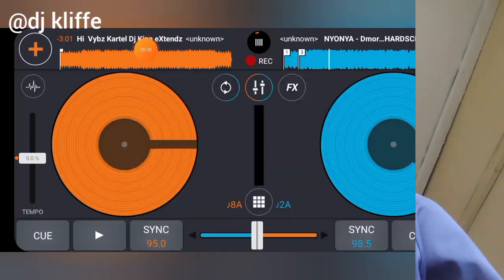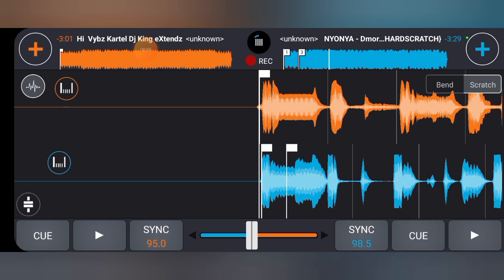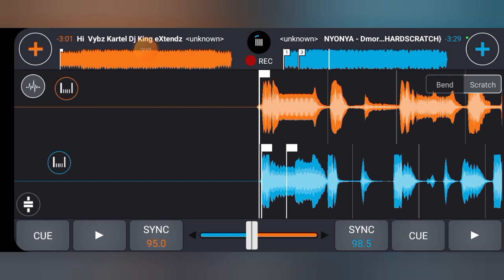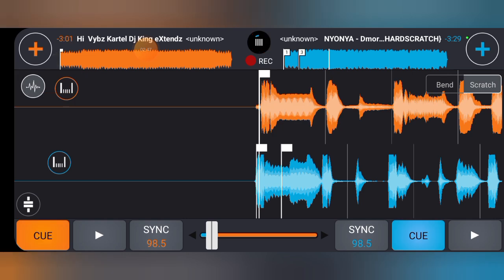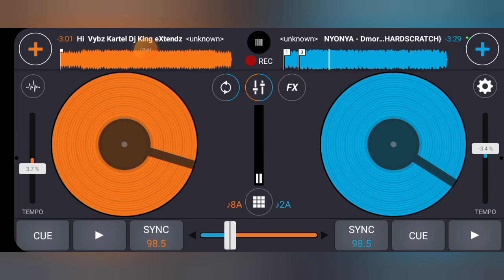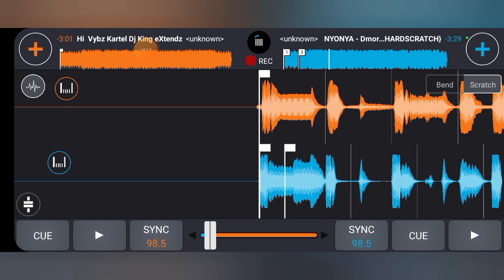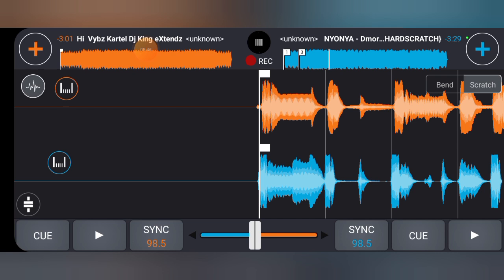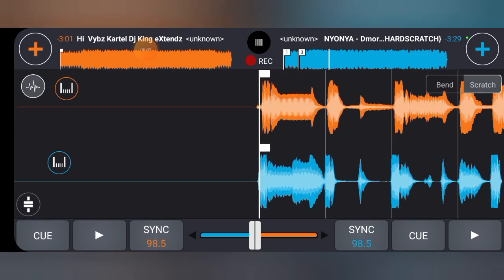How to set up your cross dj part 3(MUST WATCH!!)